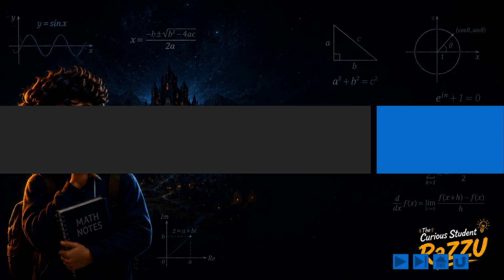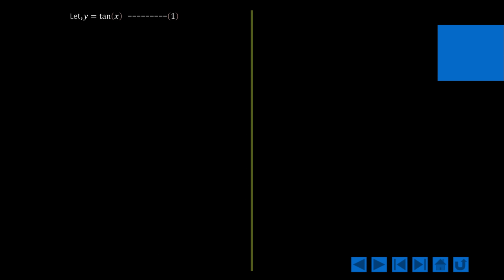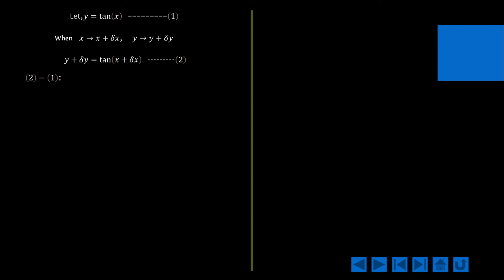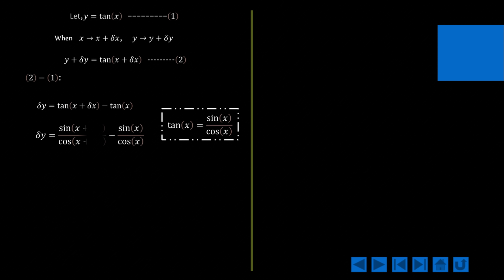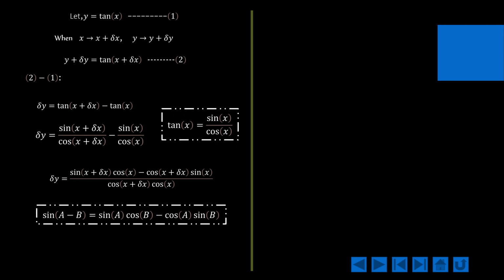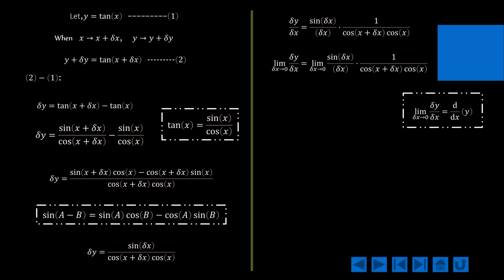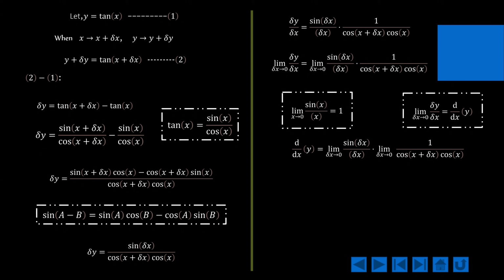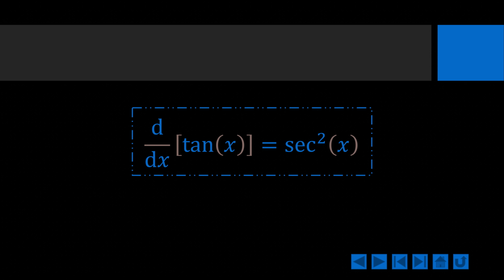Differential coefficient of y=tan(X) by First Principles 🖋️📚| 03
In this video, we figure out the derivative of the Trigonometric function y = tan(x) using the first principle.

00:00 Introduction
0:13 Make the two equations
0:35 Subtraction
1:06 Division
1:11 Applying the limit
1:36 Final Answer